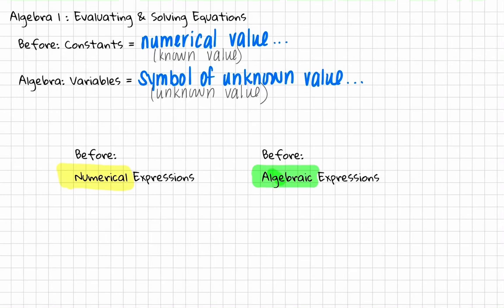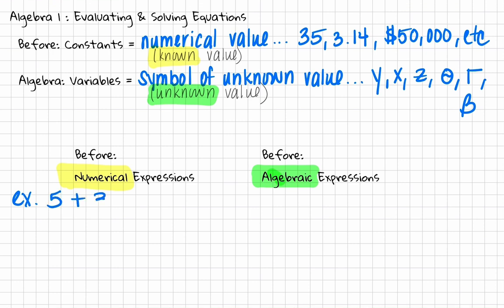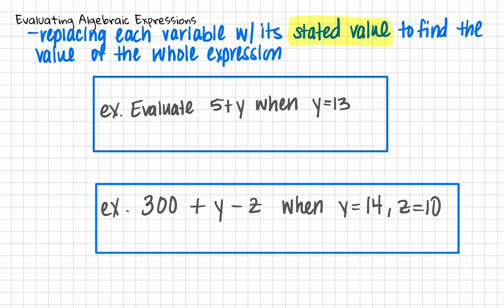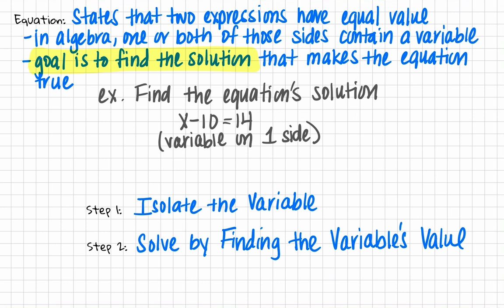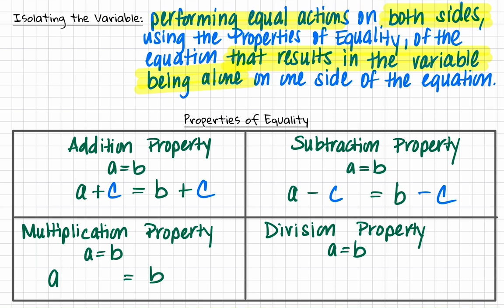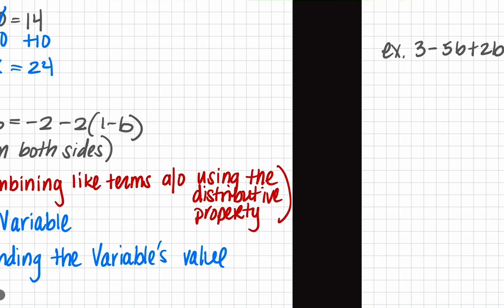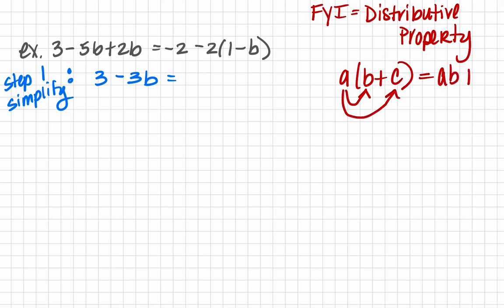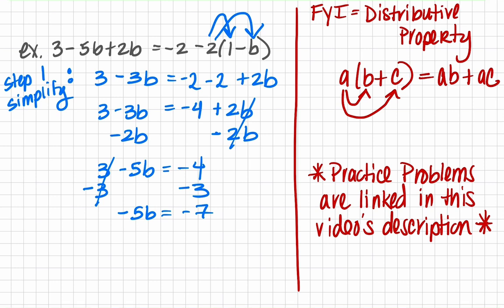Evaluating & Solving Equations: Algebra 1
This video goes over the concept of evaluating and solving equations. Below are the links to practice problems to help build confidence in understanding the material.